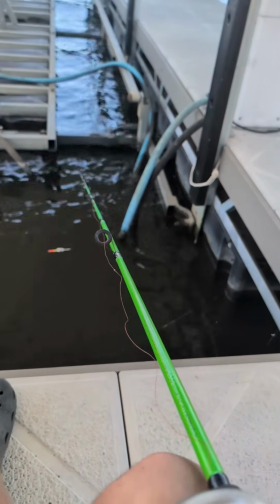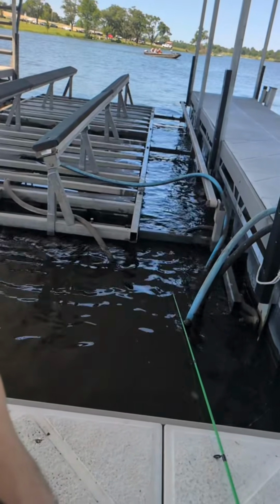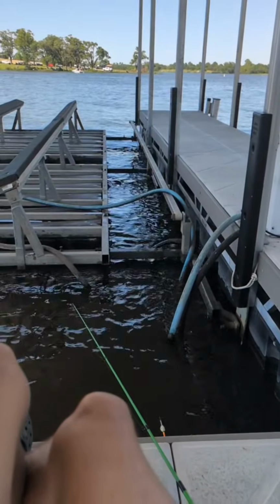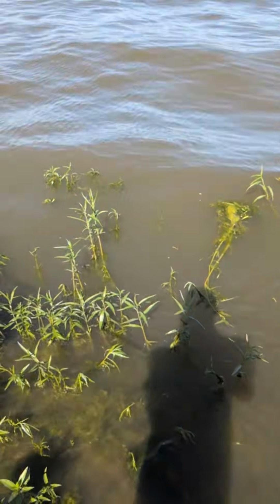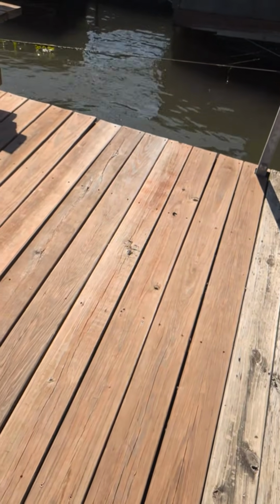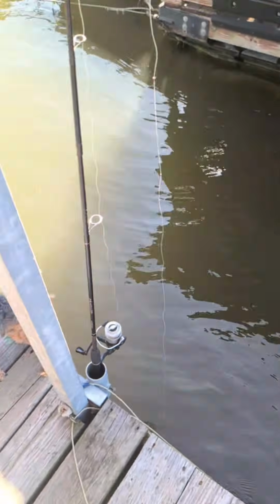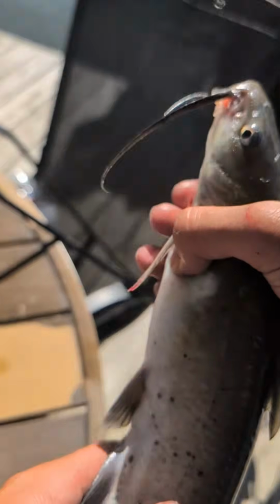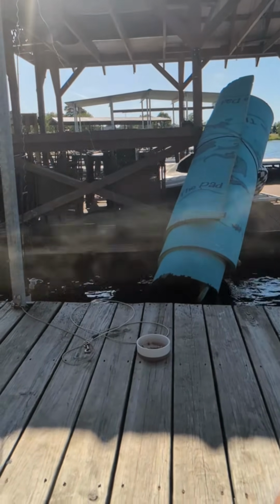Hotdogs for some Big catfish!